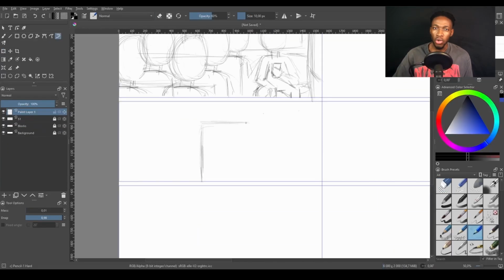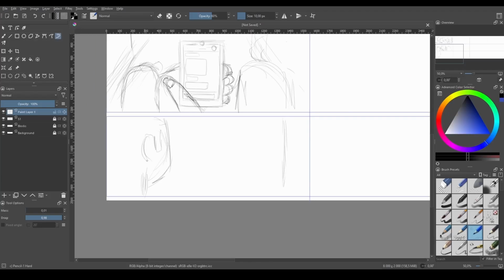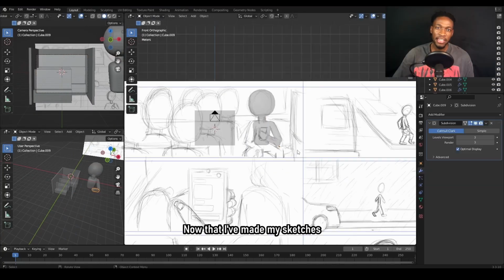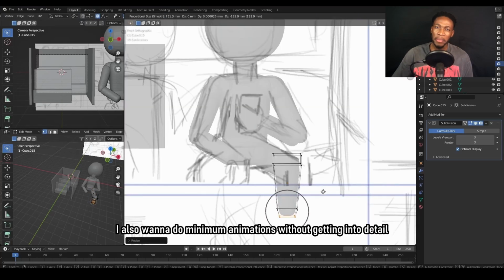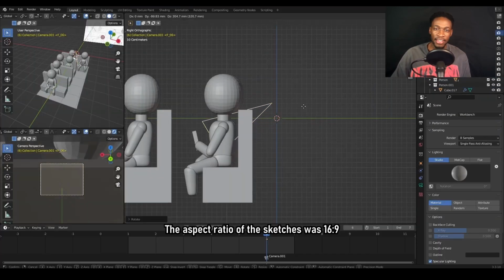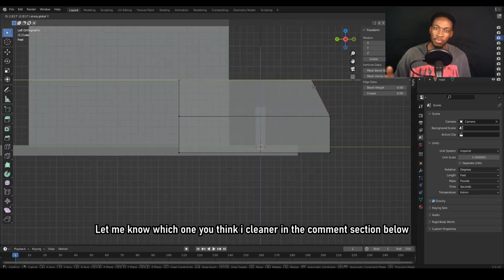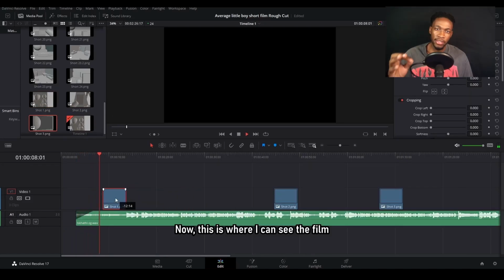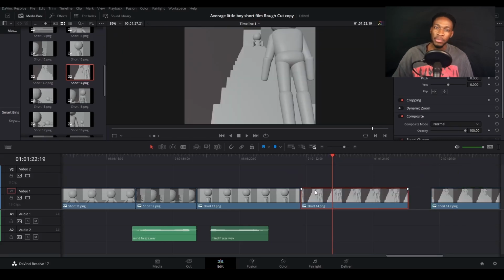Making a Short Film All By Myself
This is how I'm making an animated short film alone.

Timestamps:
00:00 - Intro
00:22 - Step 1
2:30 - Step 2
5:22 - Step 3

Word of the Video:
Don't let anyone tell you who to hate